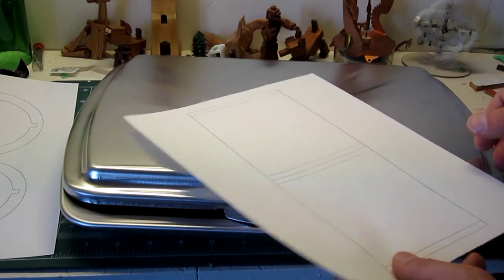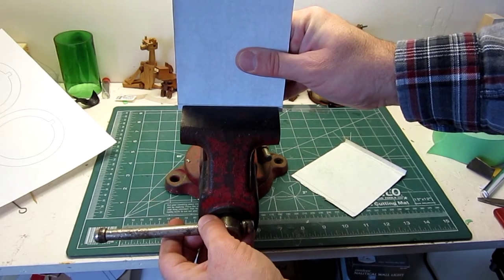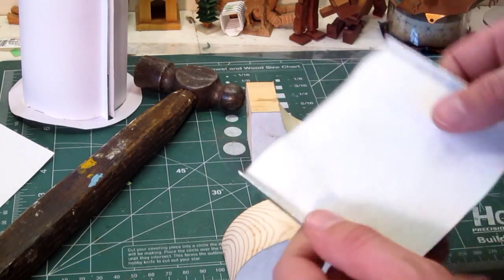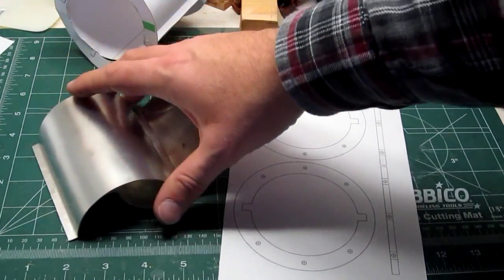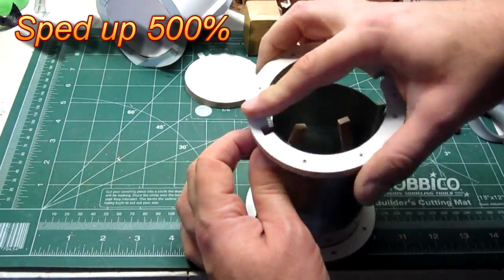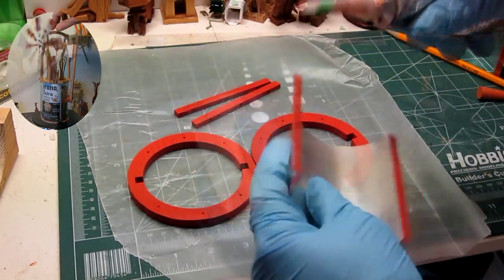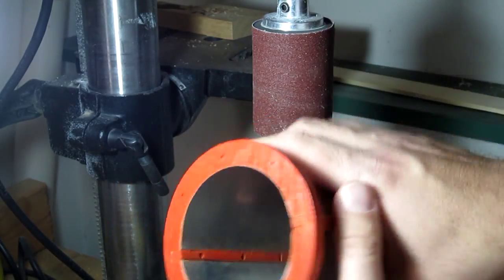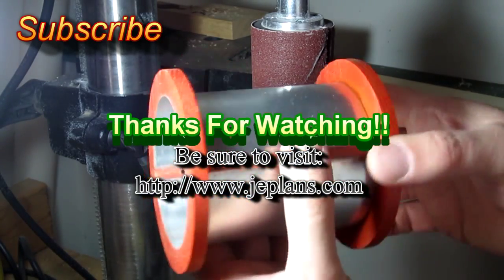Rotary Heat Engine Part 2.1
In this part I begin making the displacer cylinder or housing for the new rotary Stirling engine I am designing. In its construction I will be utilizing techniques from many of my other project to build it.  Everything from the Toy Mailbox, Wooden Flute, Stirling and Air Engines.  The end product should be quite interesting.